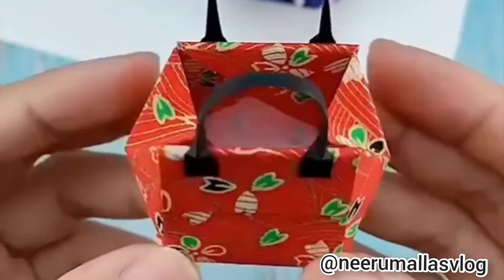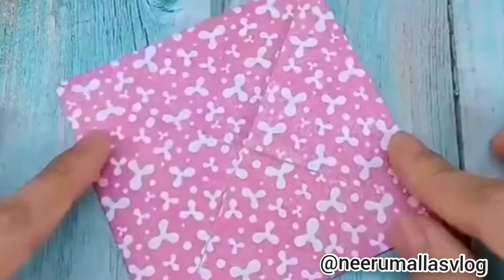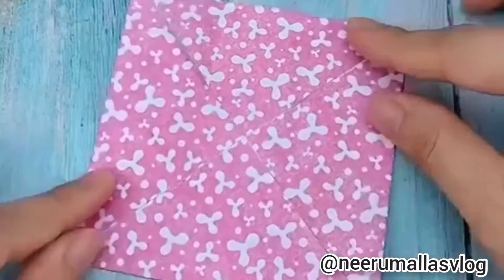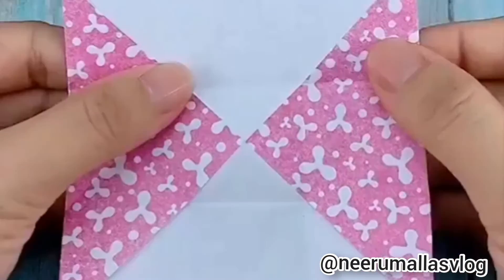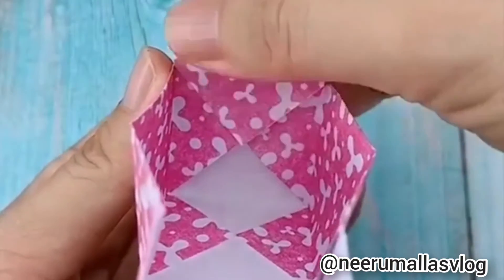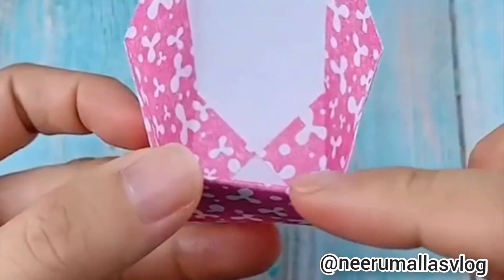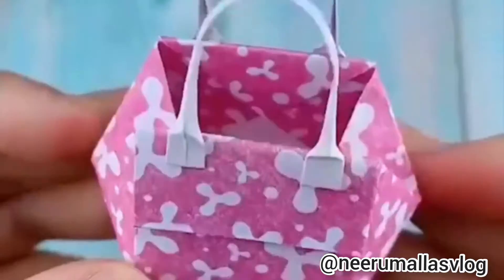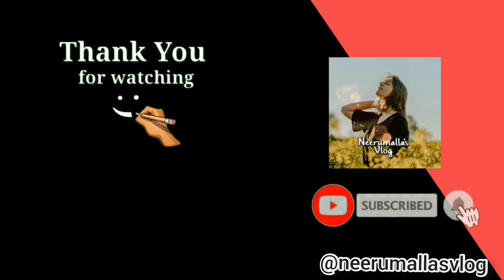Miniature Bag || Miniaturecrafts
My name is Swathi and I am from Hyderabad(India). It's all about DIY, Cooking, Jewelry Making, Paper crafts, Best out of waste, Designing and telugu vlogs.

Cooking video.